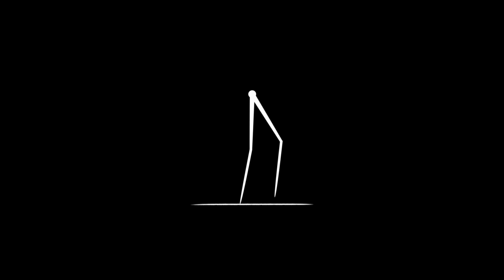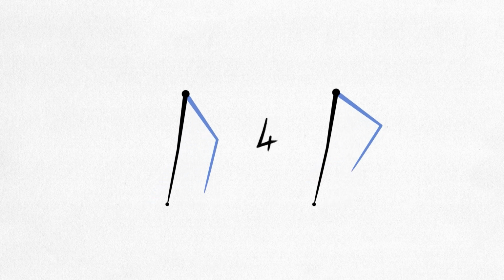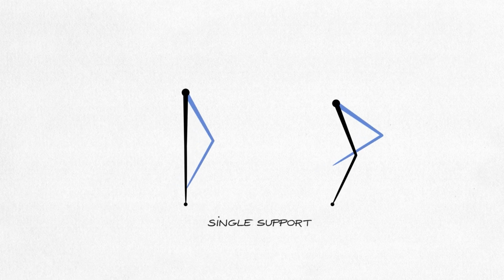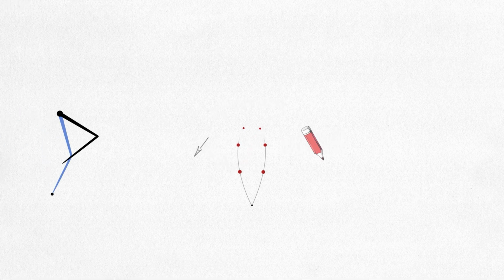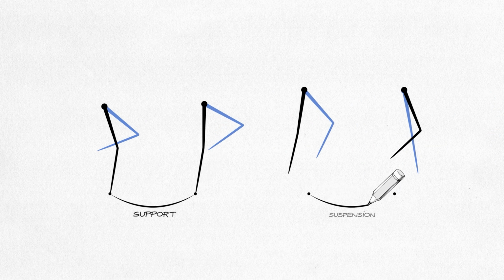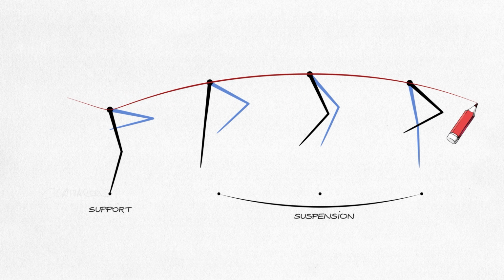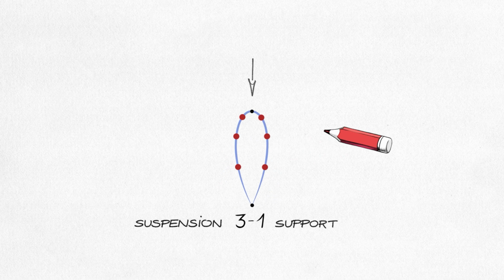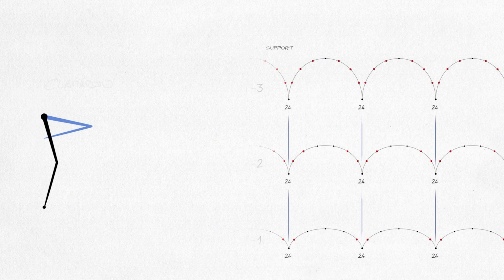HOW IT WALKS - 08 - From Walking To Running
It doesn’t take much to go from a walk to a run. Just a small step that makes for big strides.